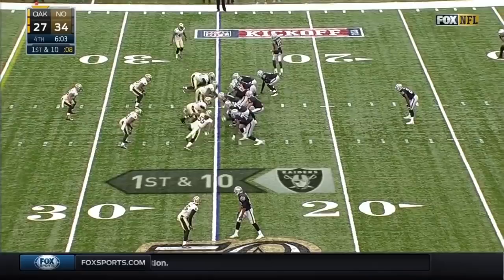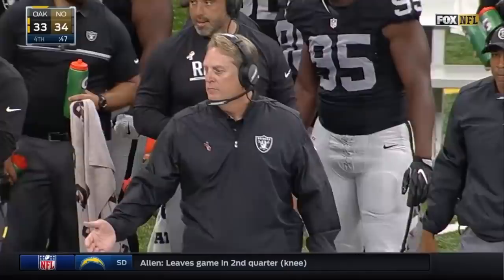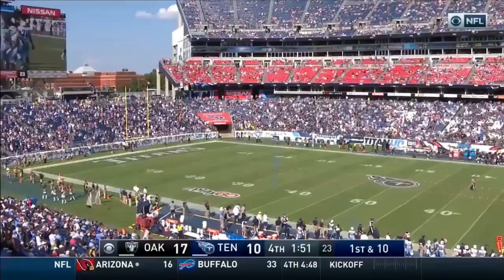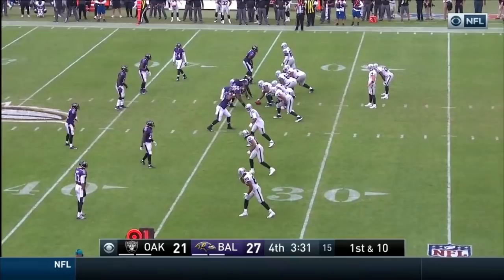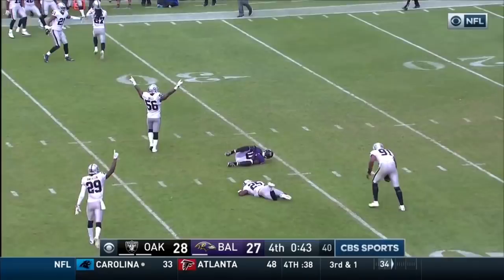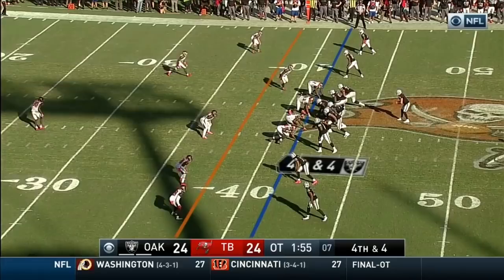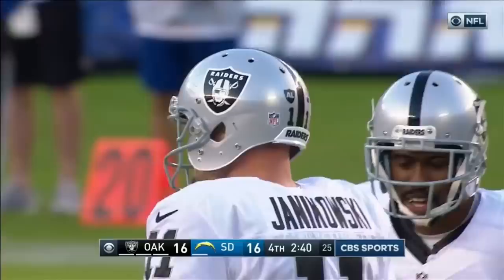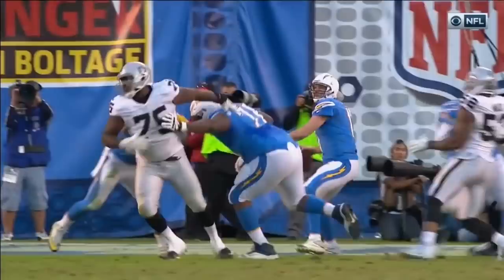2016-17 Raiders Crazy Endings Called by Greg Papa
The Raiders had a lot of crazy and clutch ends to their games in the 2016 NFL Season. They also have the best radio team in the NFL. So here are all the wild endings with Greg Papa's call.